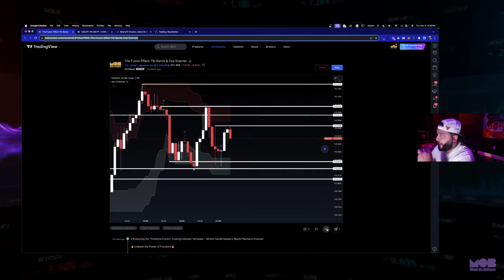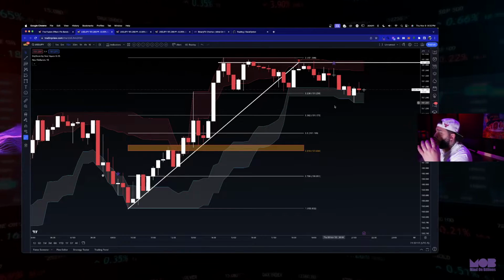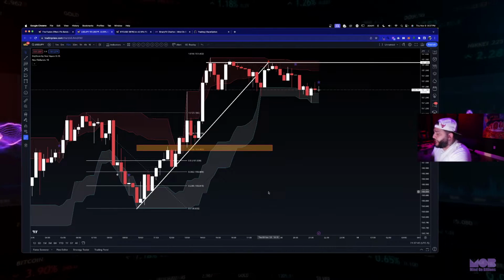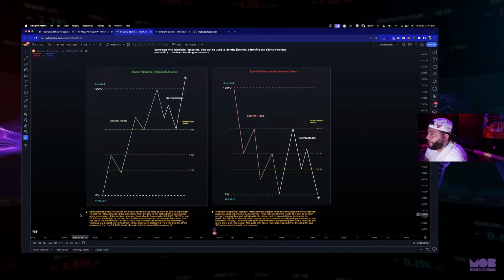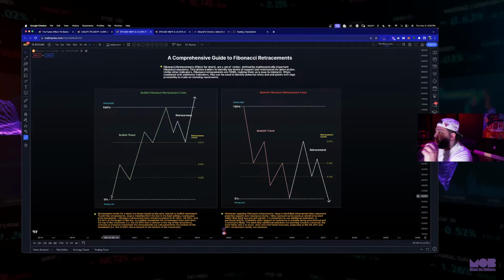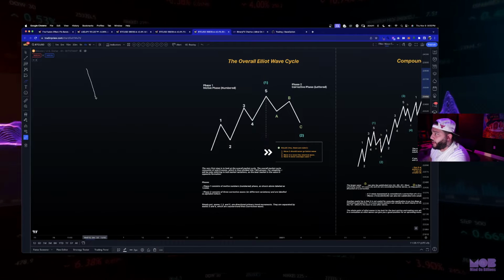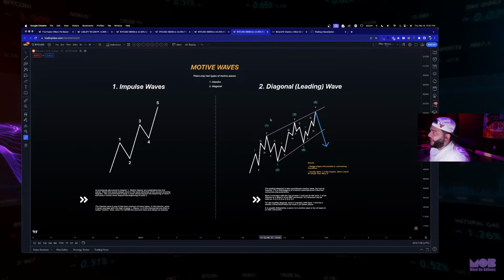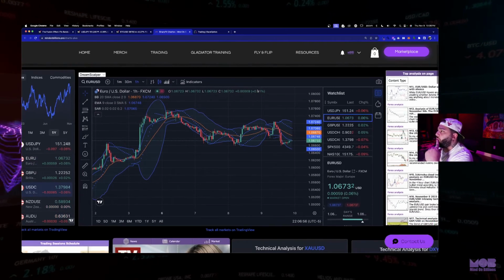Fibonacci Retracement, MACD & Elliot Waves Brief Commentary | Nes Vquez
Download The FireFusion Template